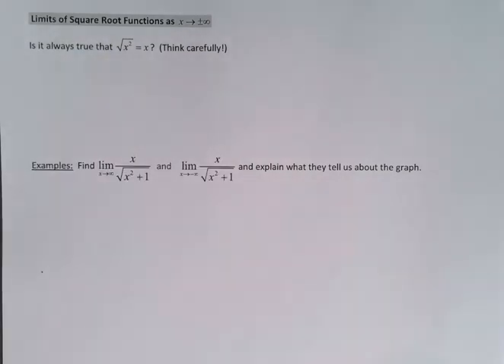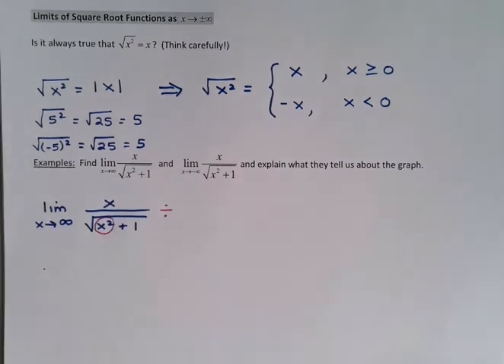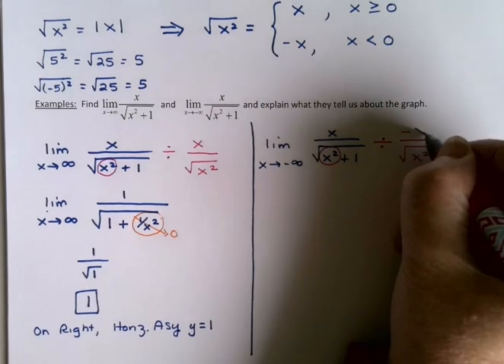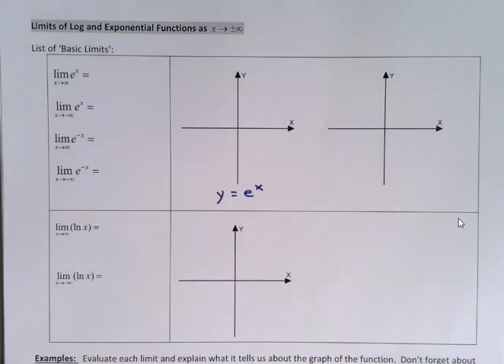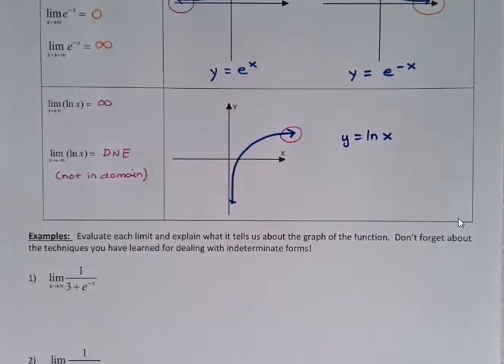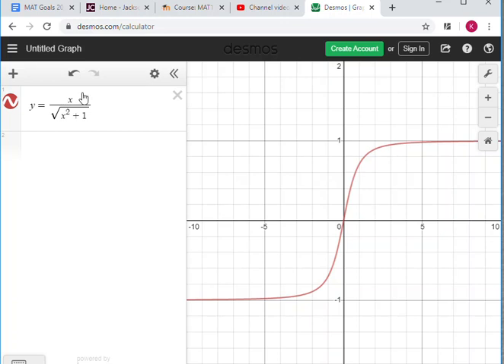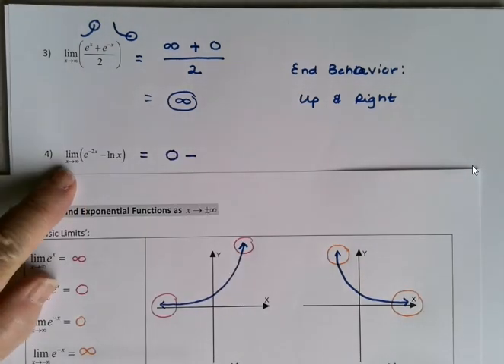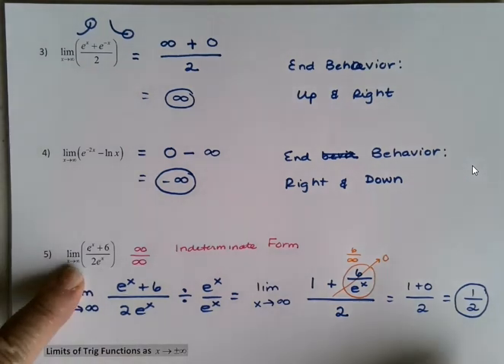MAT 151 Section 1E Part 2